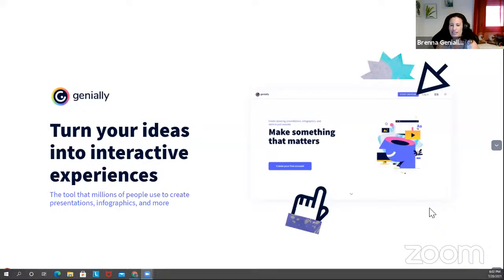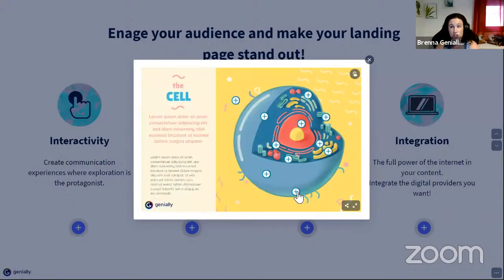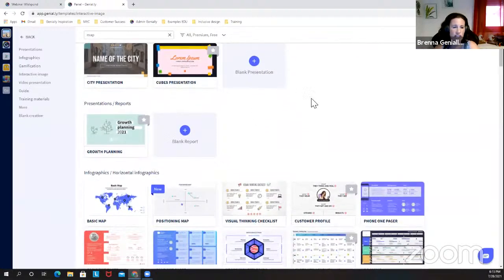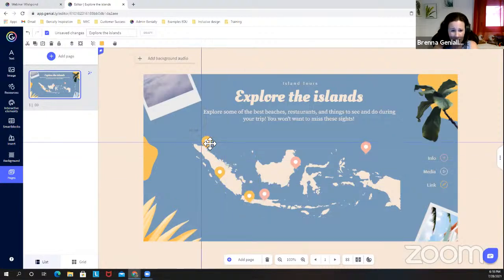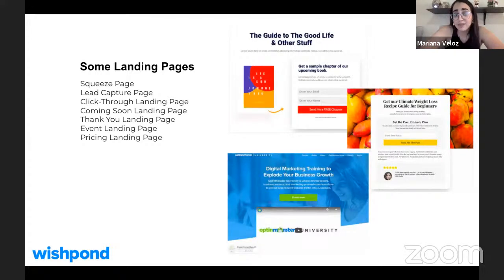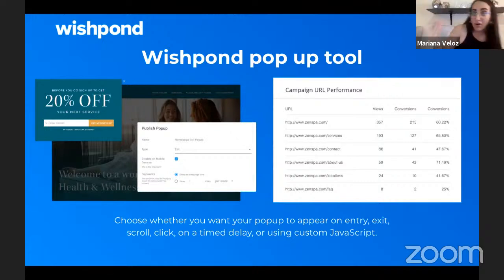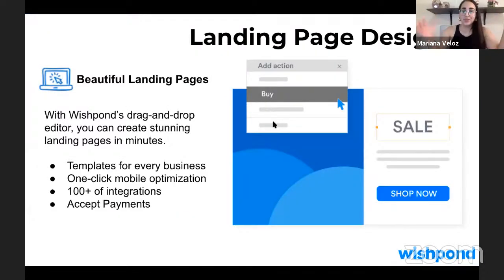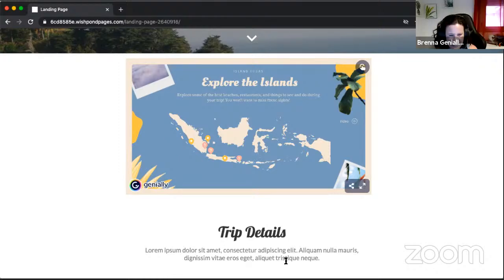Top Secrets For Creating High-Converting Landing Pages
Learn the secrets behind creating high-converting landing pages in our next live webinar.

We’ll be joined by Brenna O'Neill from Genially and Mariana Veloz from Wishpond, as we show you how to create interactive landing pages that get you more traffic, more leads, and result in more sales. We will be sharing exclusive insider tips and tricks to help you create landing pages that grow your business.